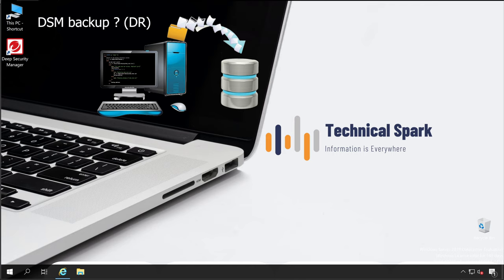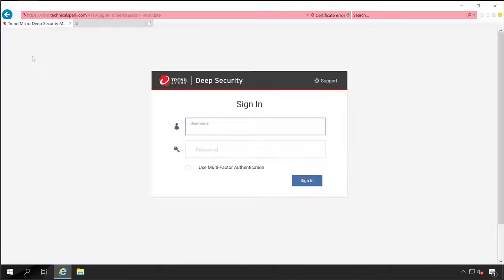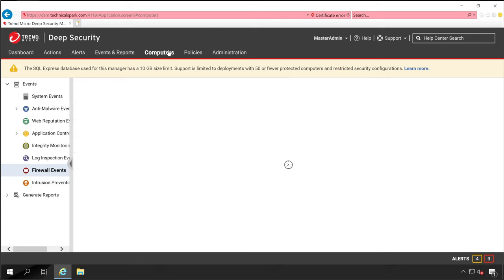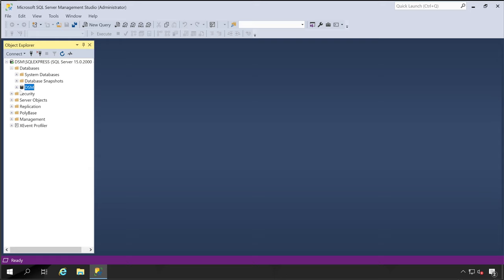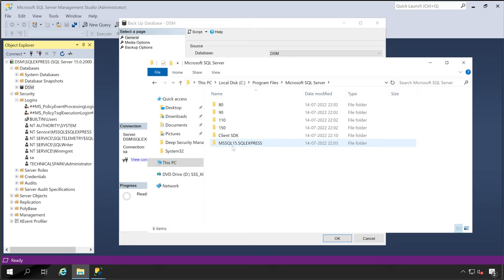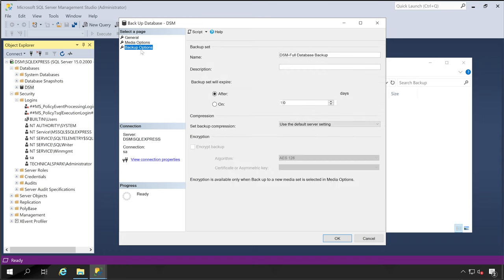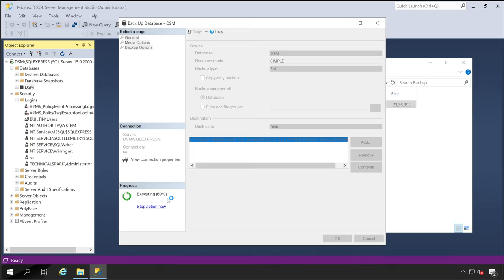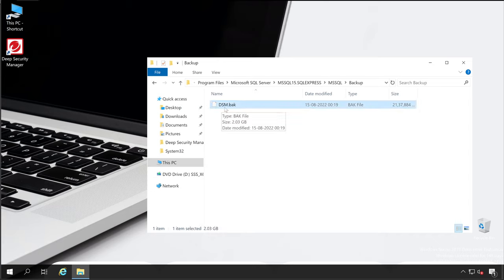Trend Micro Deep Security Manager Backup for DR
In this video you will learn how to Backup Deep Security Manager Server step by step and prepare yourself for DR